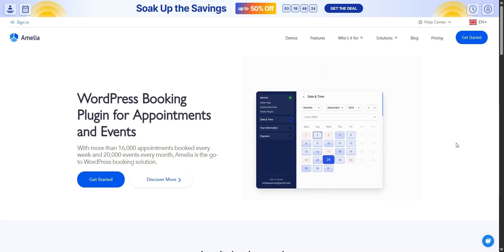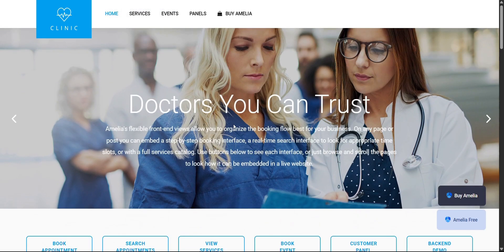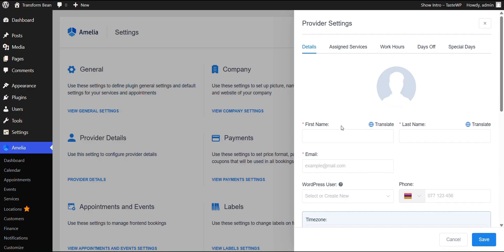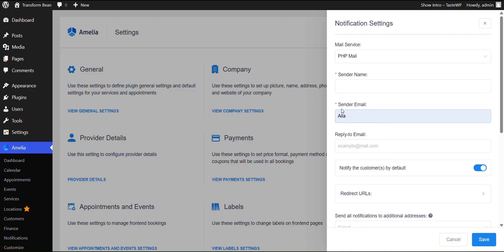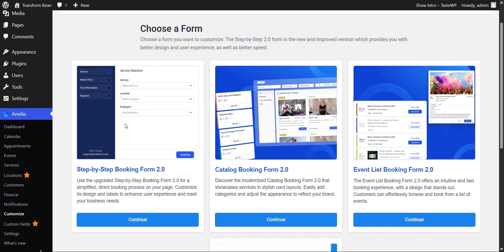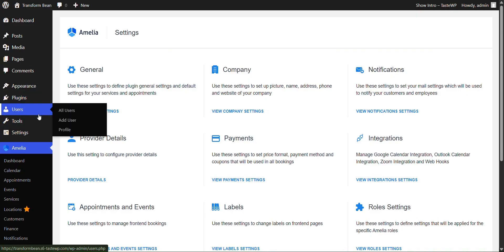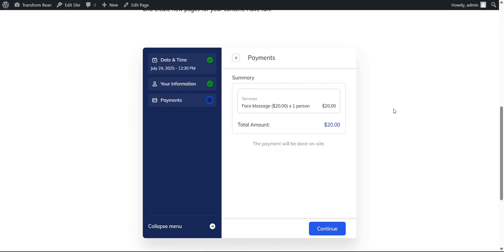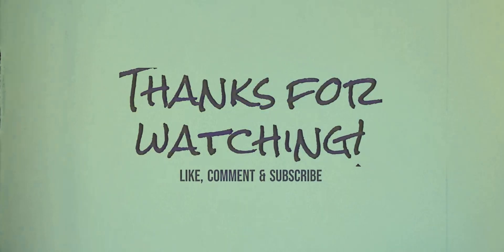The Best Booking Plugin for WordPress - Amelia WordPress Plugin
🔗📅 Try Amelia – The BEST WordPress Booking Plugin of 2025

🚀 In this video, we show you why Amelia is hands down the best booking plugin in 2025 — whether you're a solo entrepreneur or running a full team.

💡 Amelia combines flexibility, automation, and a beautiful user experience — all from inside your WordPress dashboard. No coding needed. Just install, set up, and start booking!

👍 Like this video if you’re ready to upgrade your booking experience!